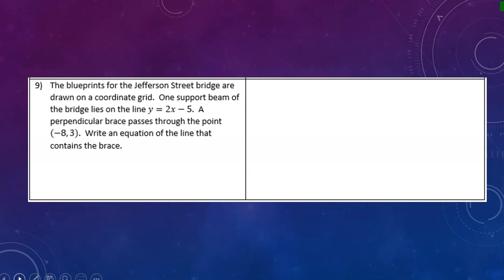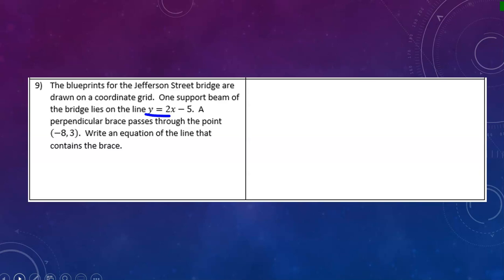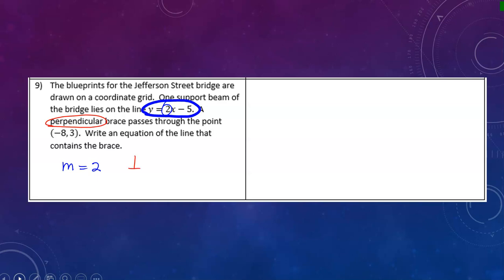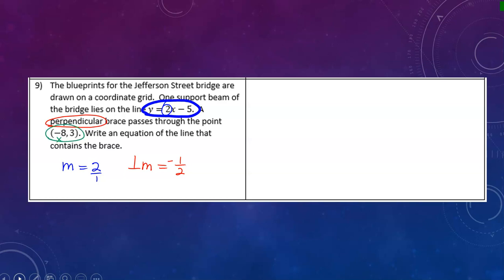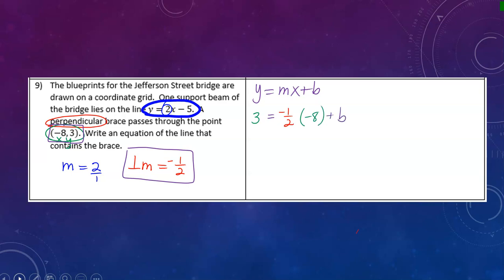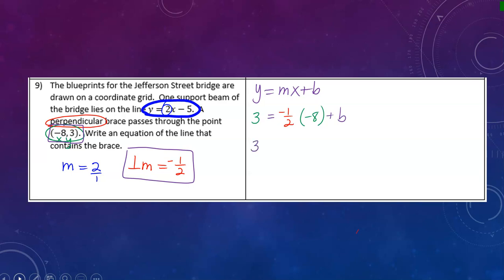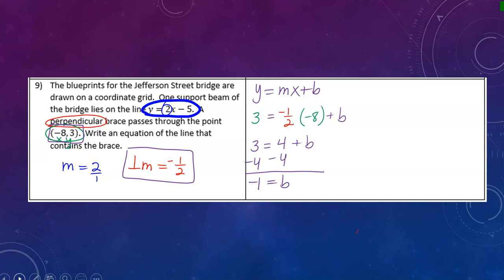Unit 2 Review #9